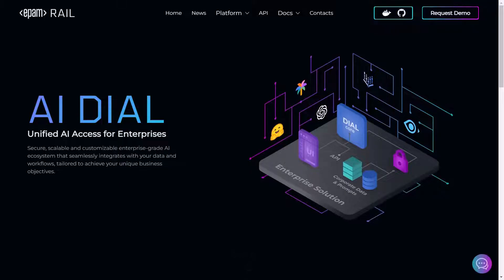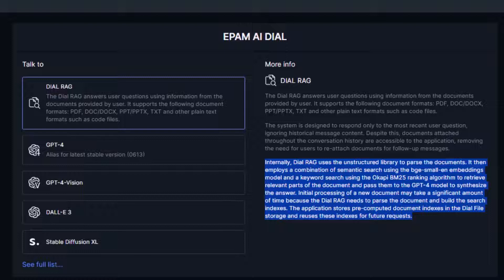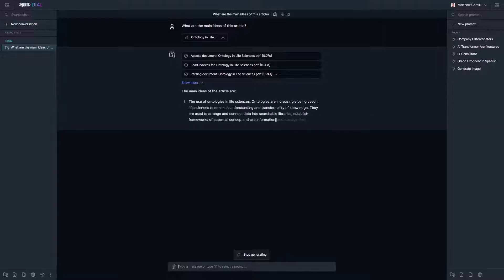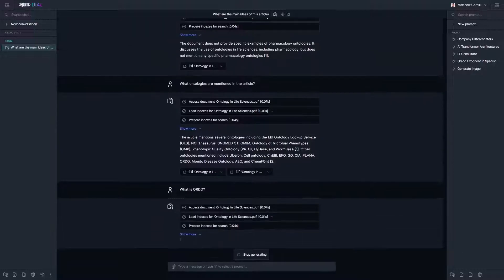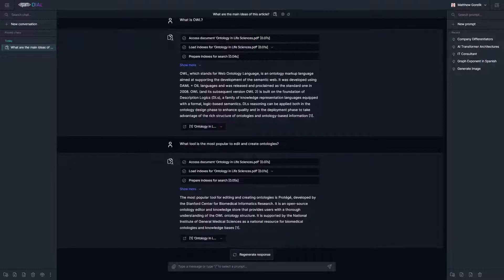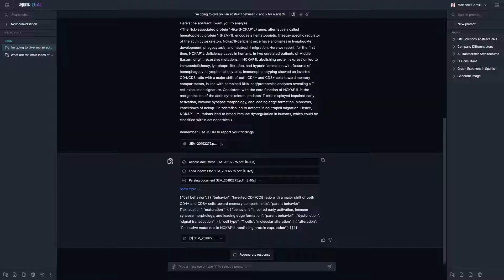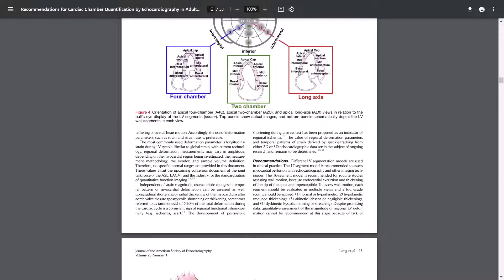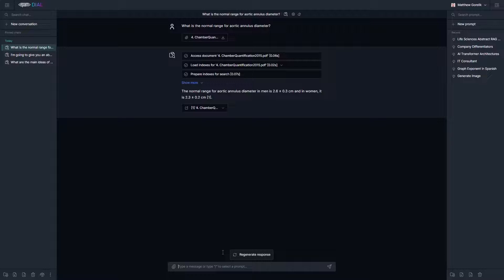DIAL RAG: Improve the Quality of AI-Generated Results by Leveraging DIAL RAG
This video outlines the DIAL RAG functionality, and highlights three real use-cases in the Life Sciences domain.